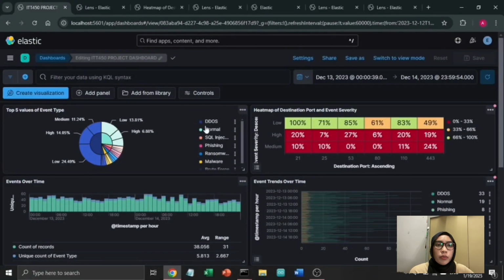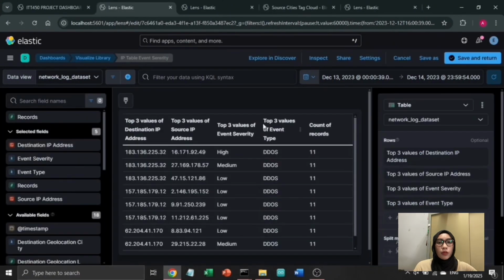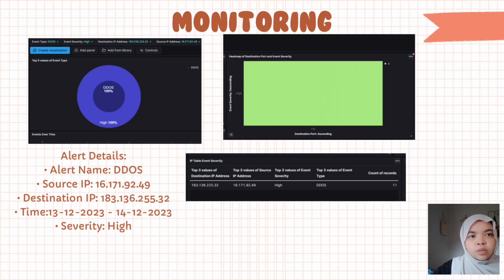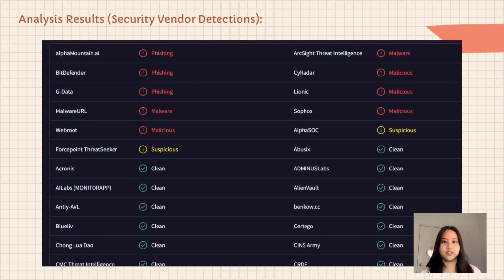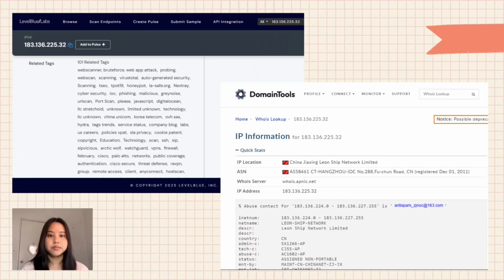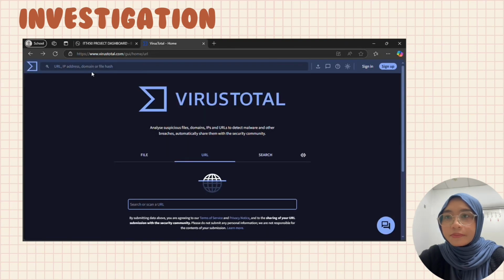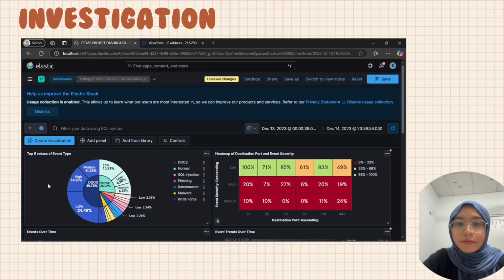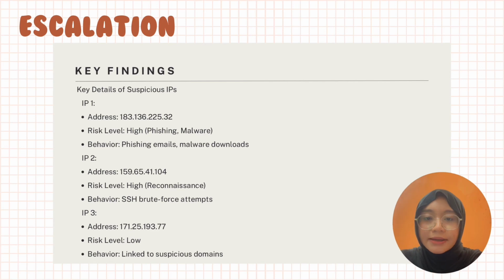ITT450 GROUP PROJECT ELK SIEM DASHBOARD DEMONSTRATION